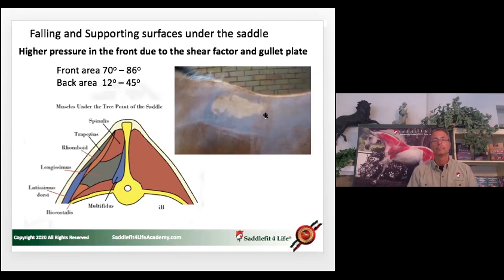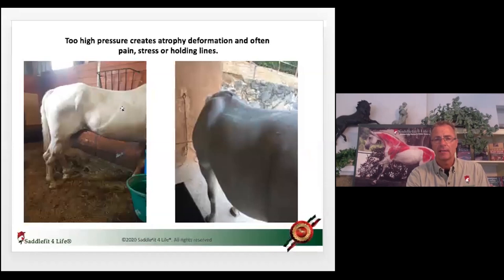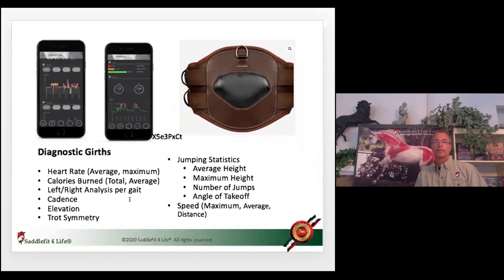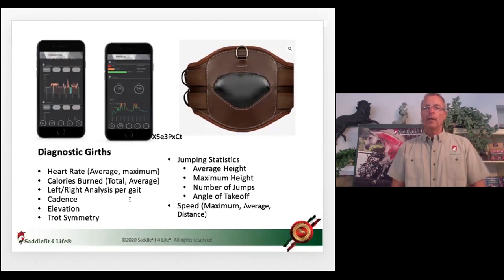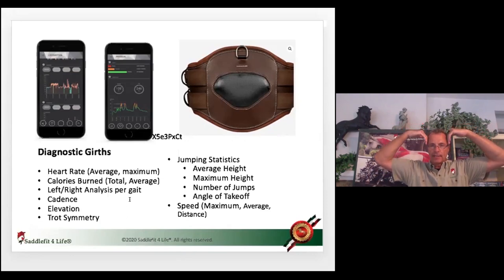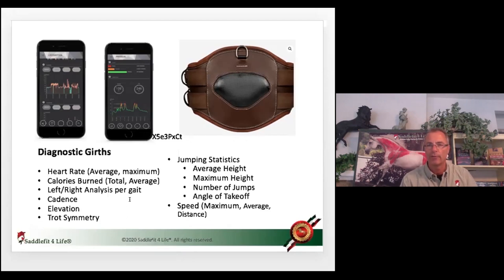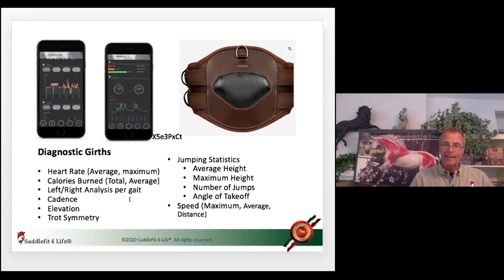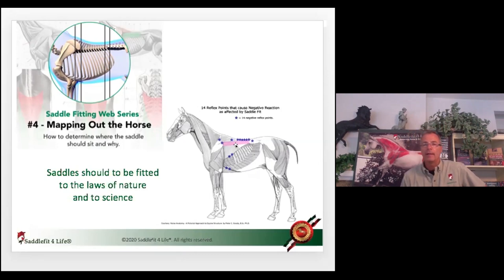LIVE Lecture Sneak Peek!